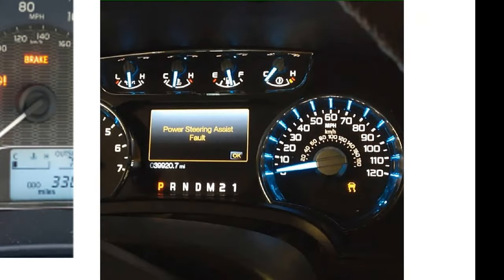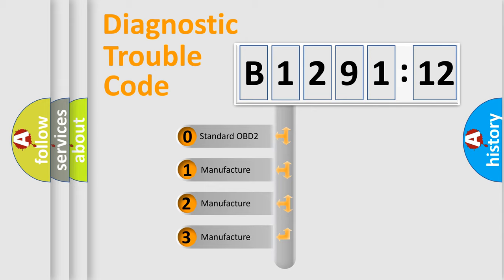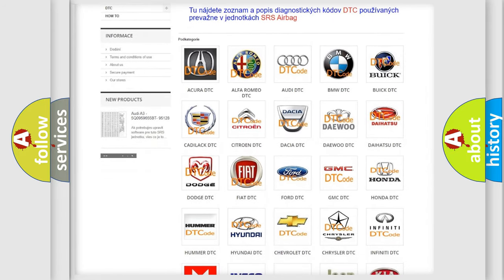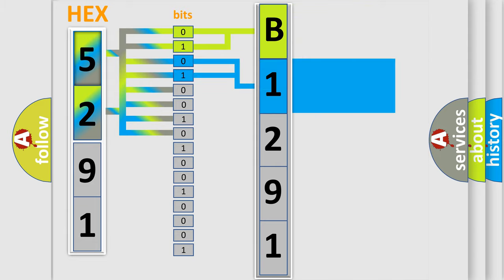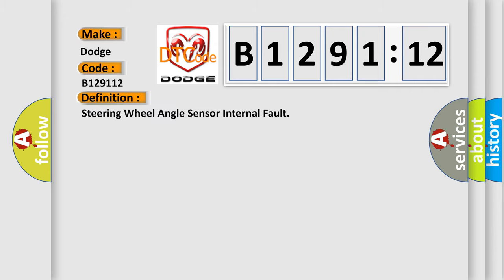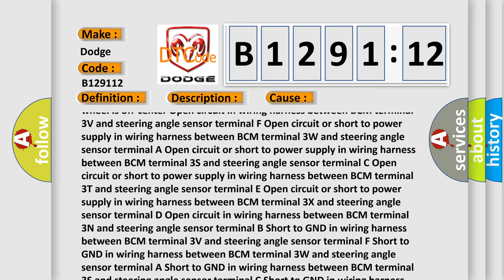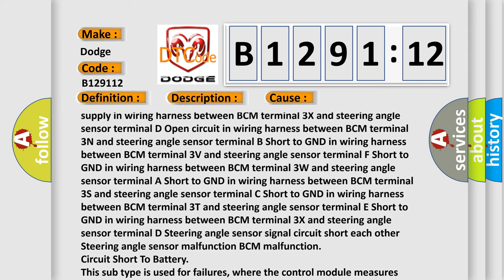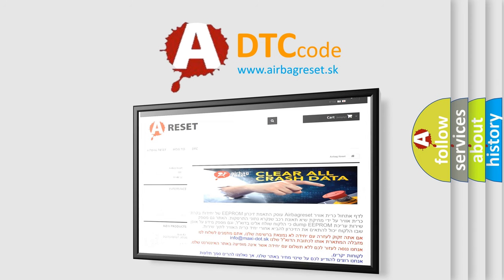DTC Dodge B1291-12 Short Explanation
Contents:
0:21 Basic DTC analysis according to OBD2 protocol standard.
1:48 Insight into programming
2:58 A diagnostically understandable description of the Diagnostic Trouble Code
3:05 Basic error definition

Make
Dodge
Code
B1291 12
Definition
Steering Wheel Angle Sensor Internal Fault
Description
BCM detects steering angle sensor internal abnormality signal overflow
Cause